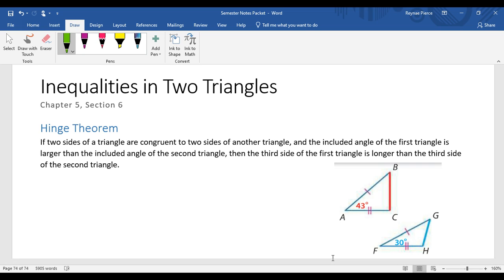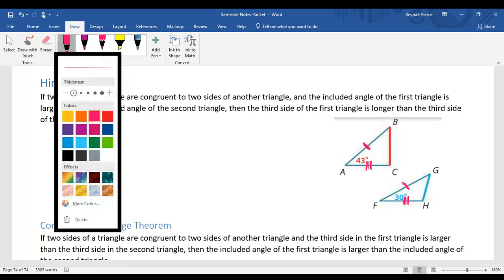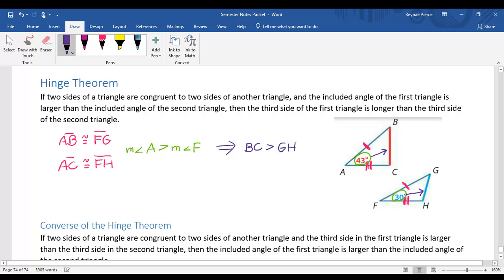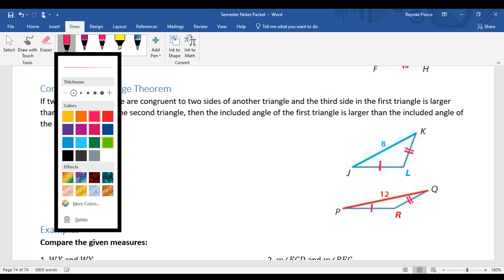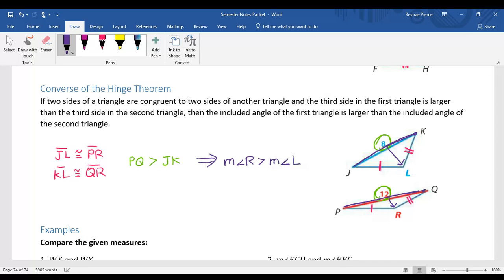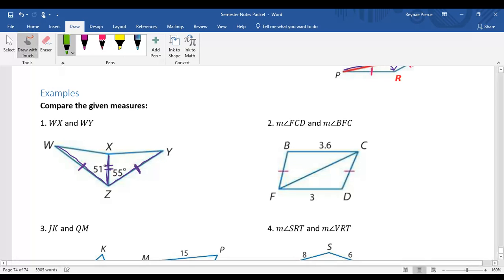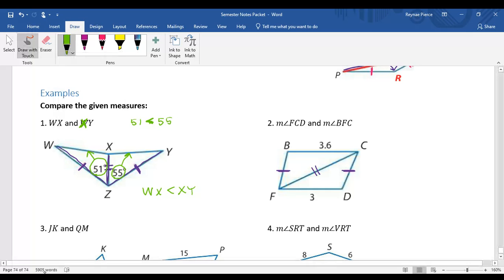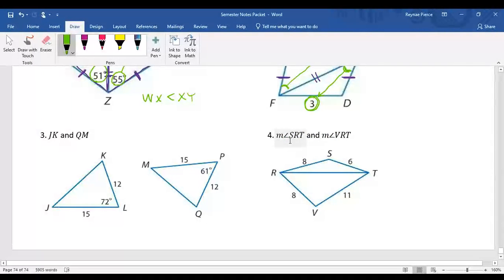Chapter 5, Section 6 Notes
Mrs. Pierce discussing the Hinge Theorem and comparing angles/sides in two triangles.